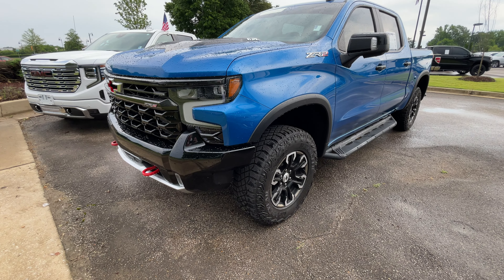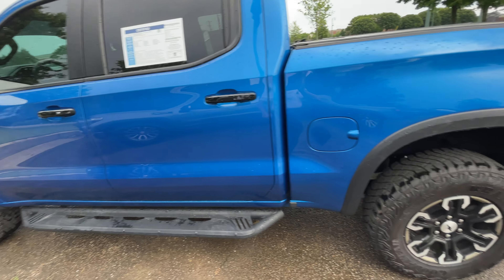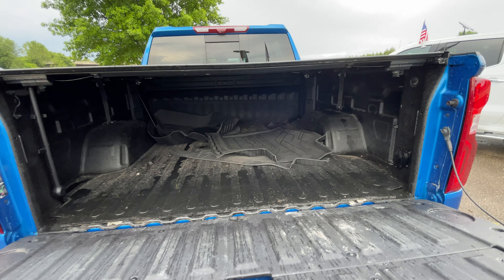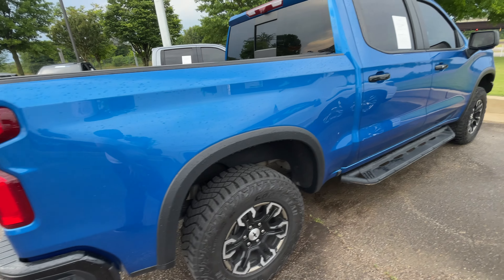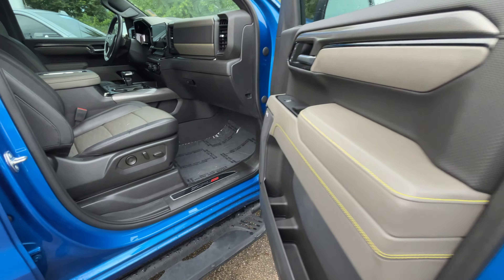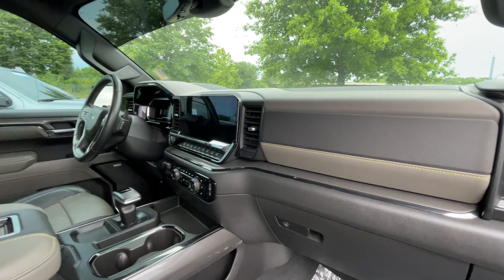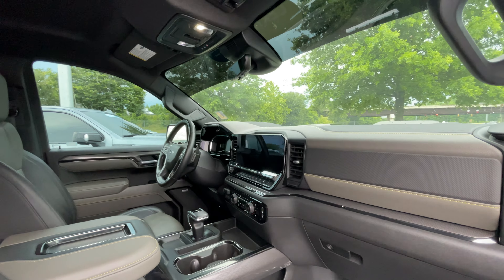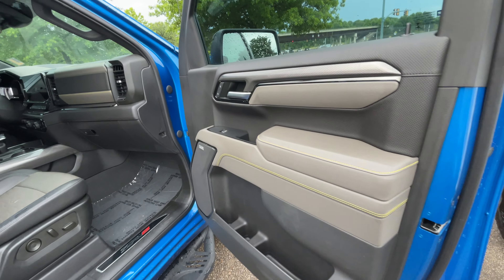2022 Chevrolet Silverado ZR2 4WD GM Certified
U2722R GM Certified